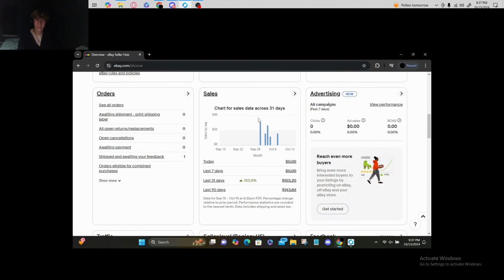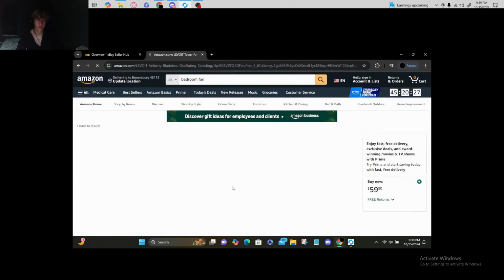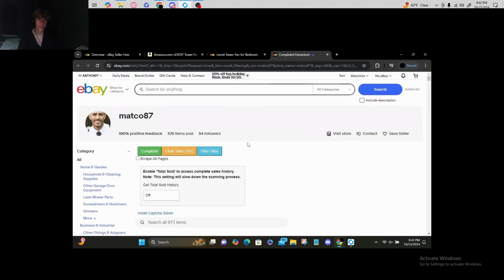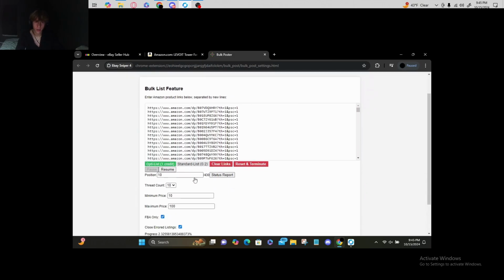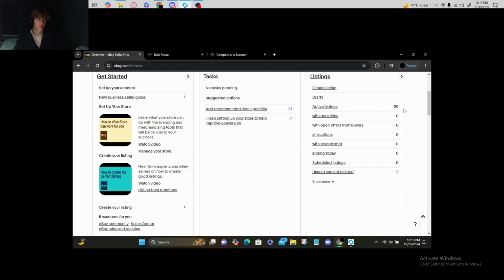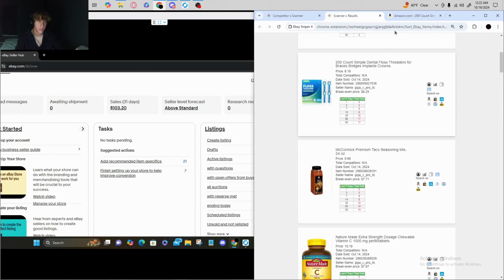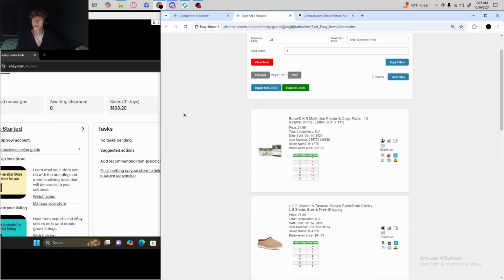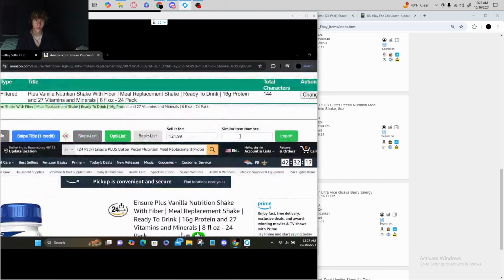Ebay Dropshipping: The Secret Behind Sales | EP 1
In this video, we begin the process from 0 to 10k listings on an eBay account.